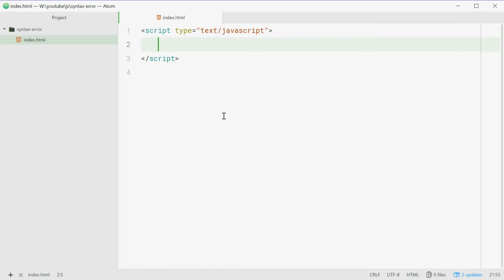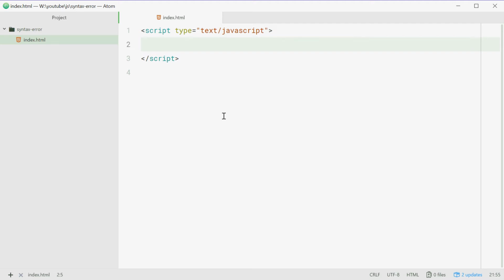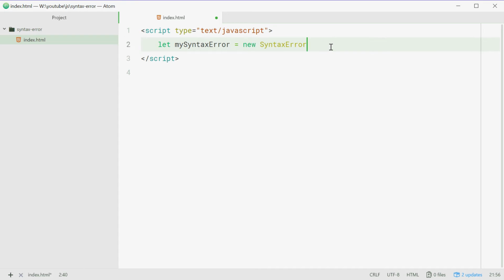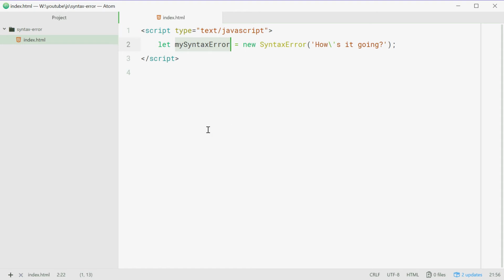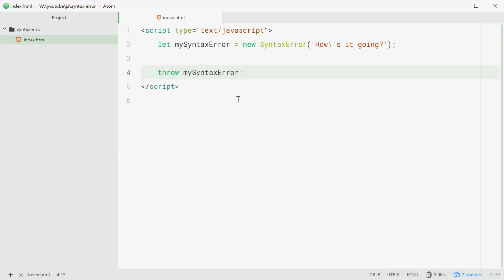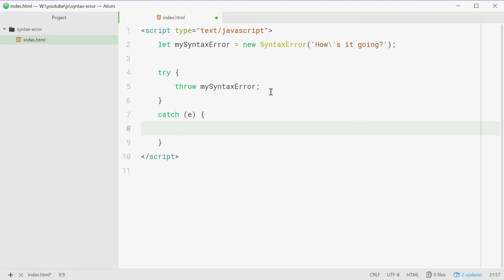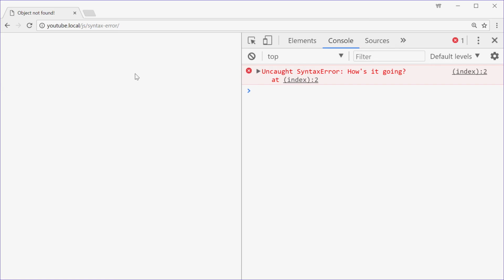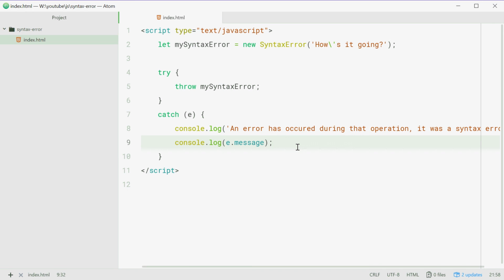Creating your own custom Syntax Errors in Javascript! (SyntaxError)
For a bit of fun, today we are looking at making your own custom SyntaxError objects in Javascript - I bet a lot of you didn't know you could do something like this! ;)

It's probably useless most of the time, but still interesting to know!